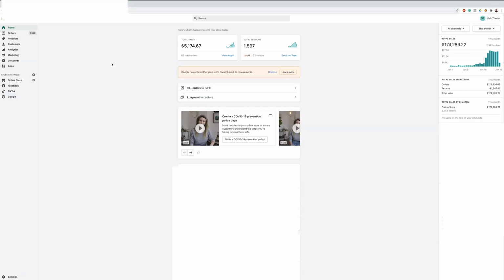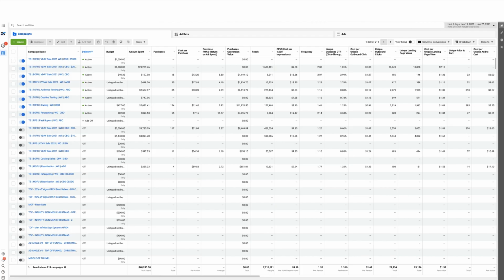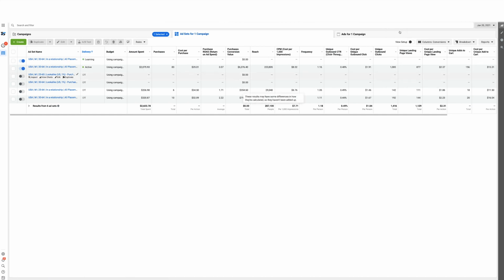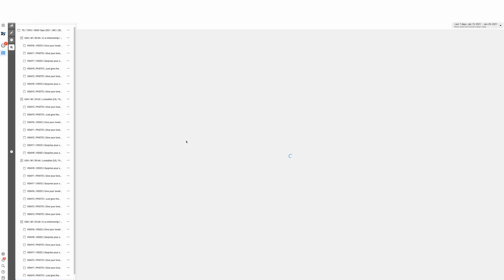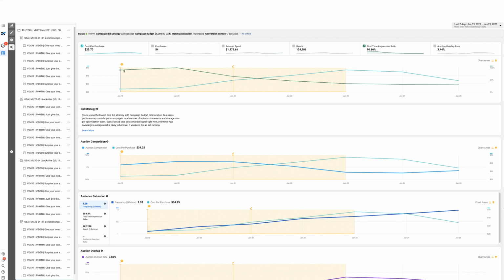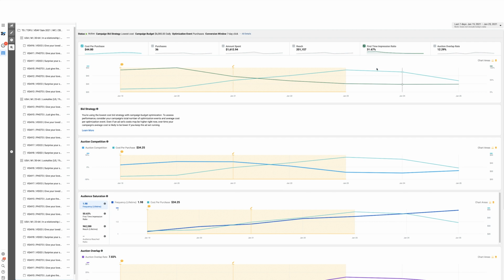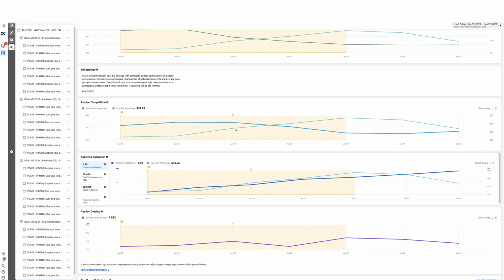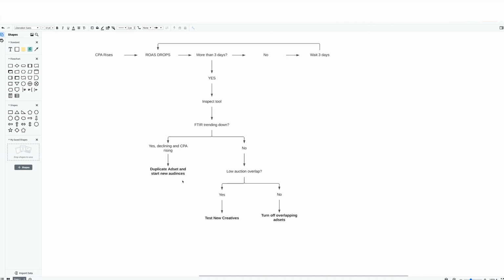Performance Drop When Scaling? Facebook Ads 2021 | Shopify Ecommerce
Nick Theriot will be going over a campaign that recently experienced some major performance issues with a drop in ROAS. Nick reveals his exact strategy on identifying issues in the account and what to fix.

-Nick Theriot